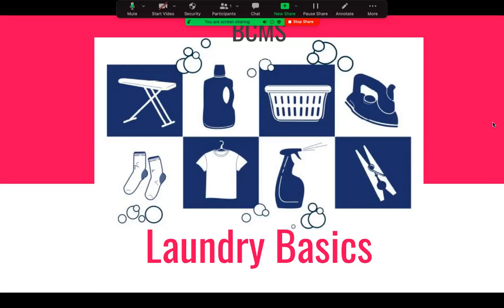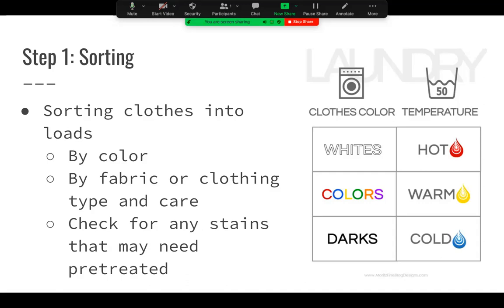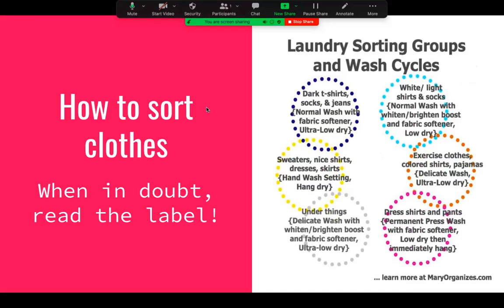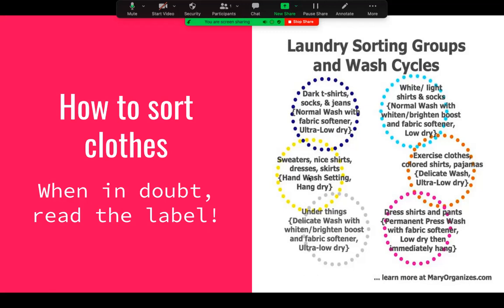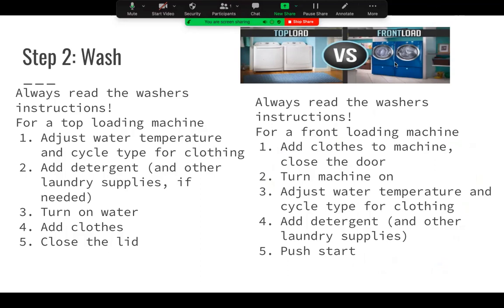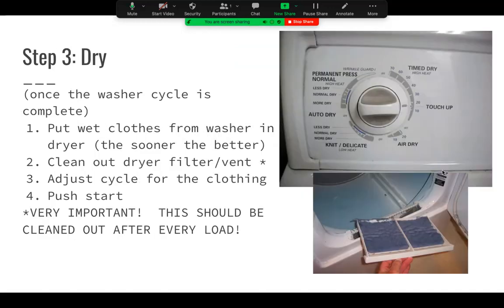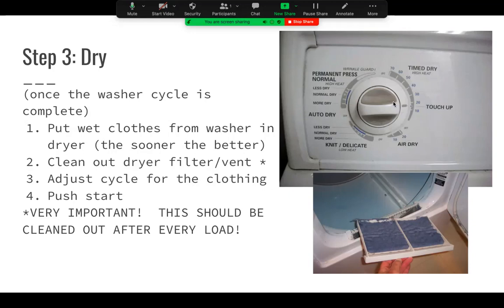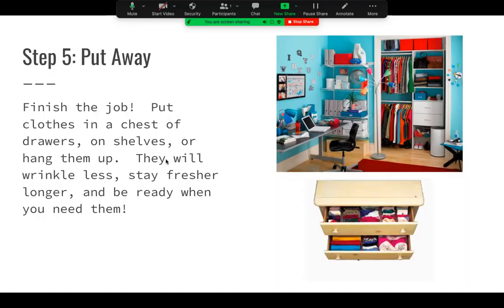6th Grade Laundry Lesson